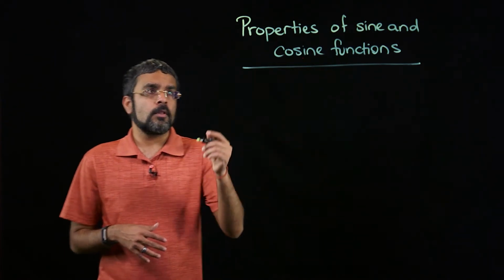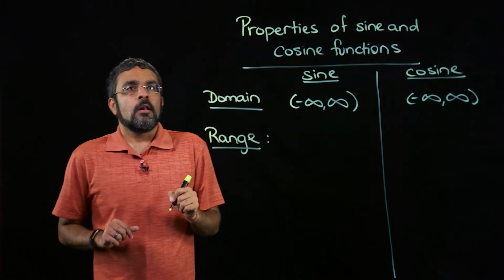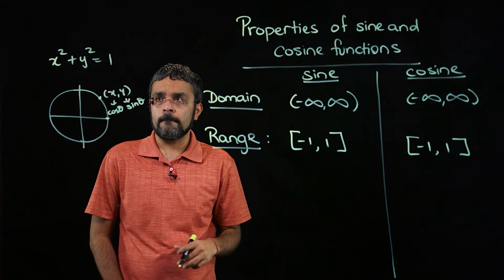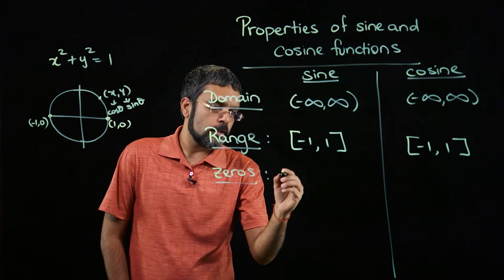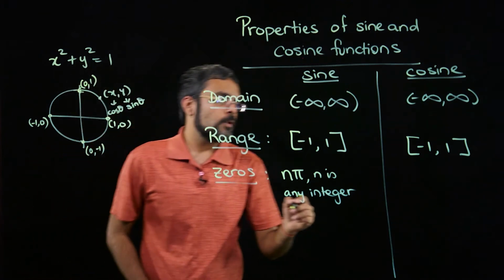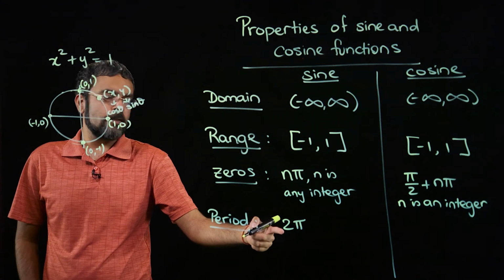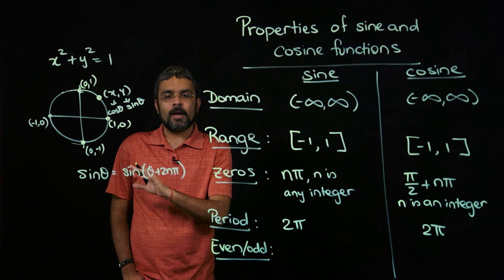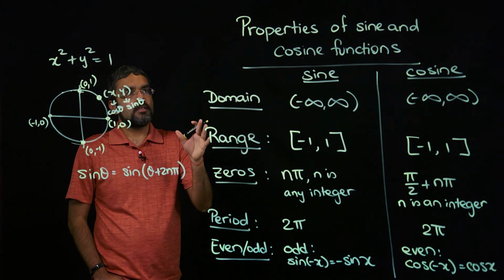Math 6 M4 S4 2 Properties of Sine and Cosine Functions